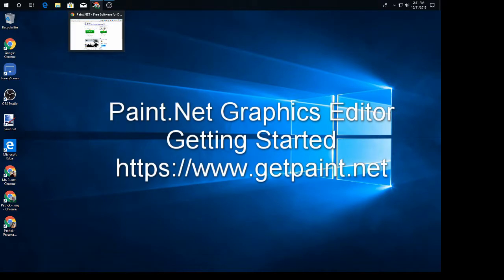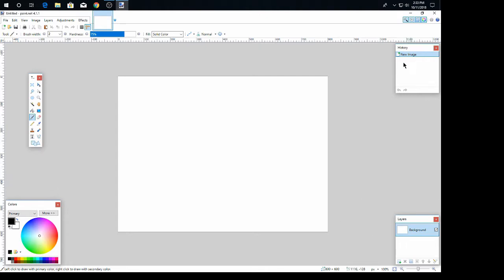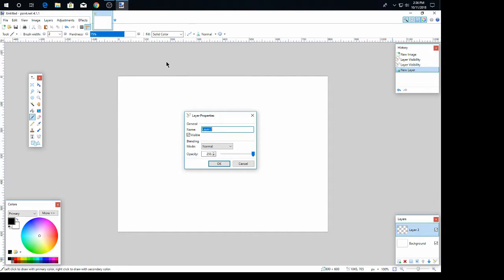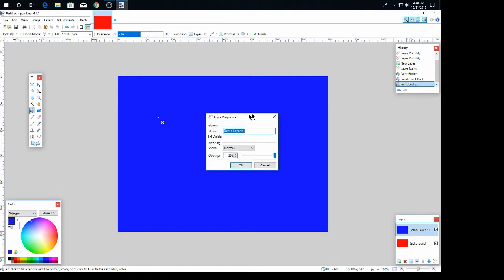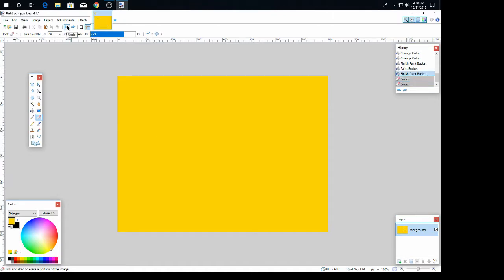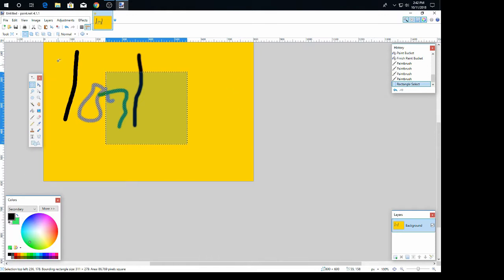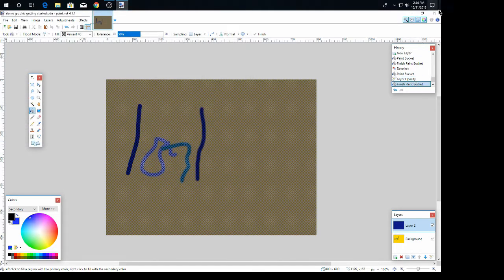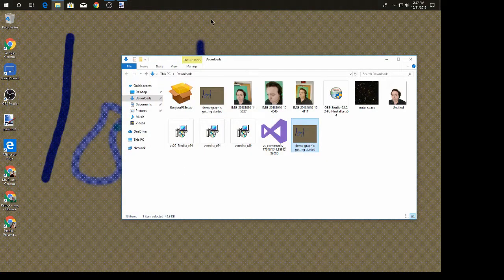Paint.Net - Getting Started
An orientation and getting started demonstration for beginners using the graphics editing software Paint.Net.